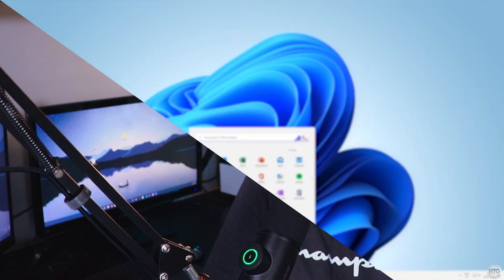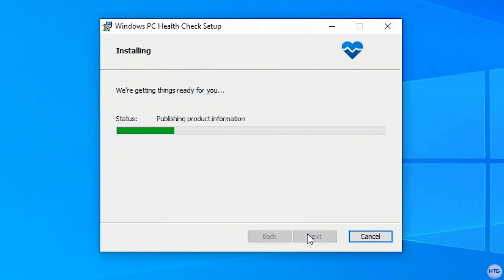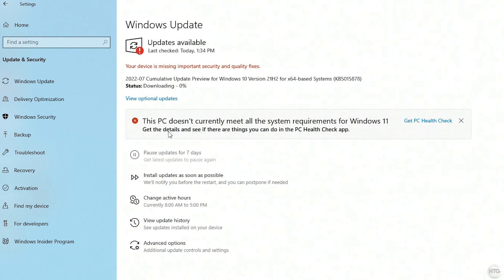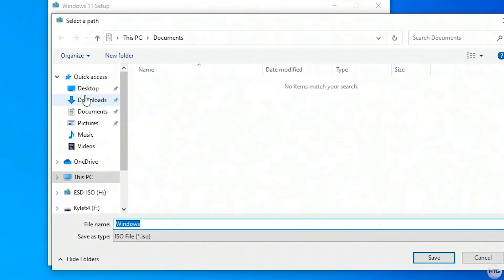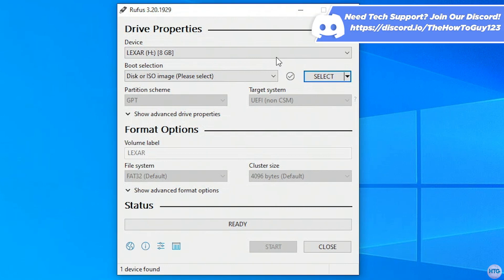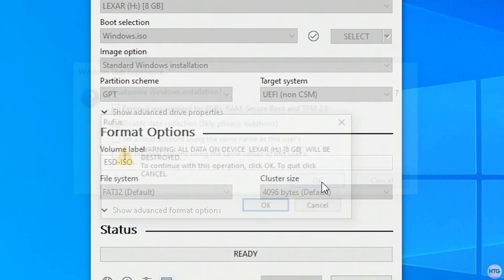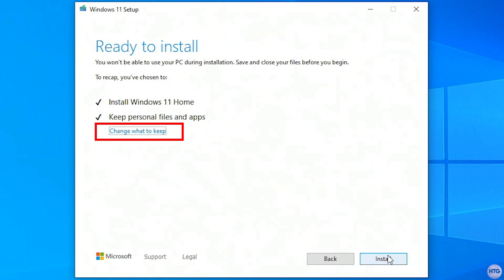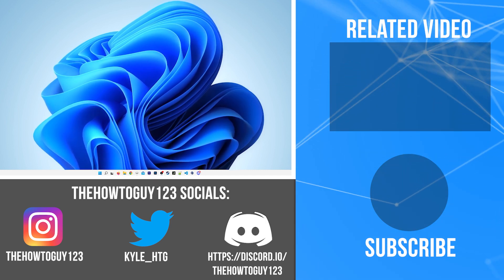How To Upgrade / Install Windows 11 On An Unsupported PC (Easiest Method)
In this video I will show you the easiest way to install or upgrade and unsupported PC to Windows 11. This method will not require you to use regedit to edit your computers registry and you also won’t need to mess around with the Windows 11 ISO image. After this upgrade you will also still be able to keep all of your files and programs.

Timestamps:
0:00 - Intro
0:29 - Warning
1:00 - Checking Windows Compatibility
2:41 - Updating Windows 10
3:20 - Downloading Windows 11
4:48 - Creating a Bootable Windows 11 Install USB With a Hardware Bypass
7:27 - Installing Windows 11
9:06 - Windows 11 Finished Installing
9:36 - Outro